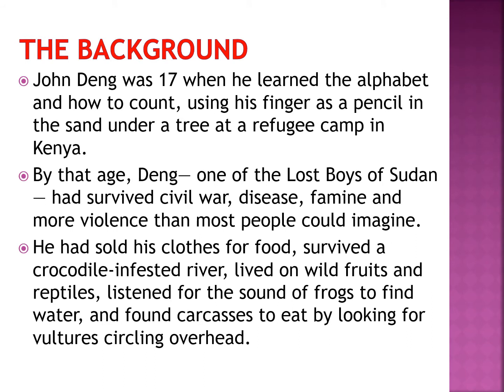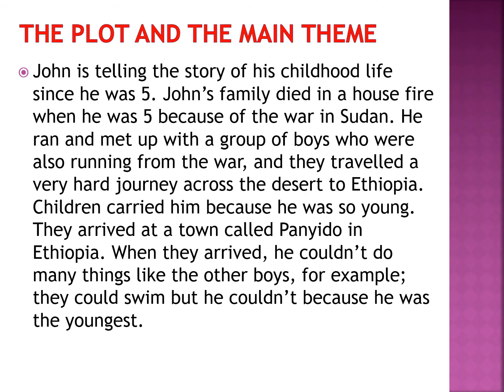One day i had to run recording